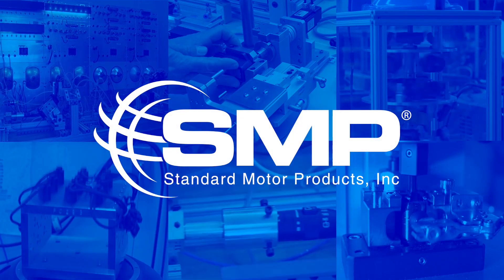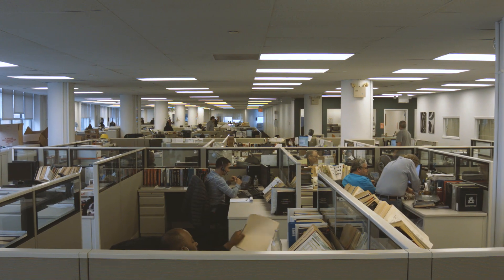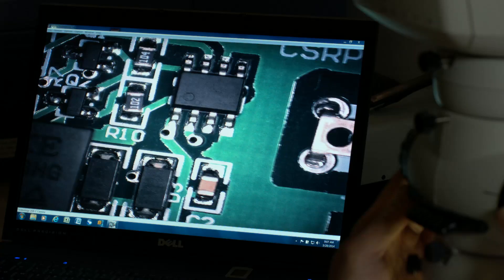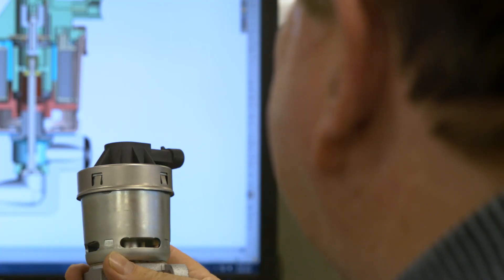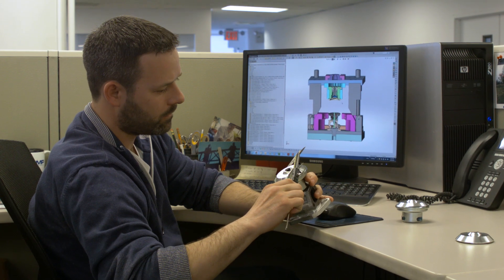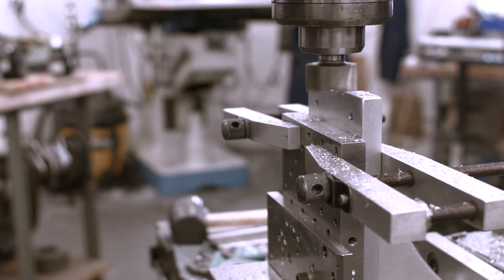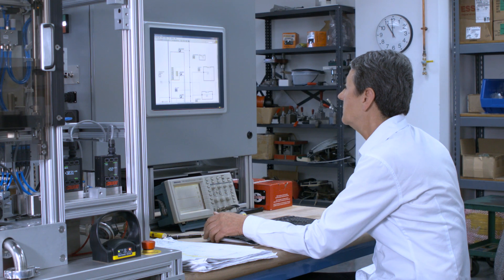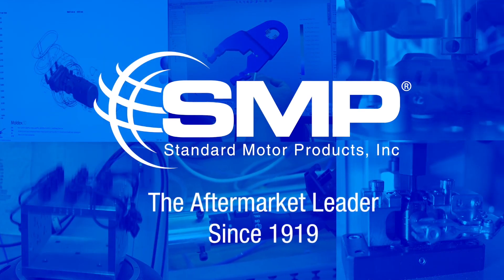SMP Engineering Spotlight: Long Island City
As Standard Motor Products nears its 100th year in business, the company is proud to design and manufacture a majority of its parts in its own facilities around the world. One facility is the company’s engineering lab in Long Island City, NY, where a team of engineers designs, develops, and tests SMP products to ensure performance and longevity.

The team conducts end-of-line testing such as Vibration Tests, Salt-Fogging Tests, and Visual Inspections, as well as specialized tests for key parts such as switches, fuel injectors, ignition coils, and tire pressure monitoring sensors.

Before any test can take place, SMP designs and develops the testing equipment and tooling. Here, a designer simulates how plastic material will flow into an injection-molded part to identify thin walls that could lead to problems.

SMP even develops customized tooling to meet its design, engineering, and manufacturing standards. In the machine shop, SMP manufactures testers and production equipment, and even builds machines for the production floor.

The end product for the technician is a replacement part that has been designed, developed, tooled, manufactured and tested to perform properly and withstand real-world conditions, every time.

When you multiply the design and testing capabilities found at every SMP facility around the world, it’s no wonder why Standard Motor Products has been the aftermarket leader since 1919.